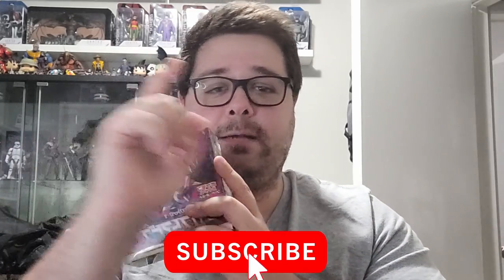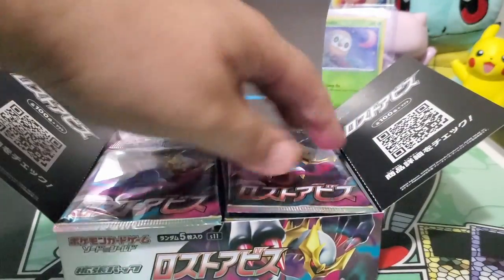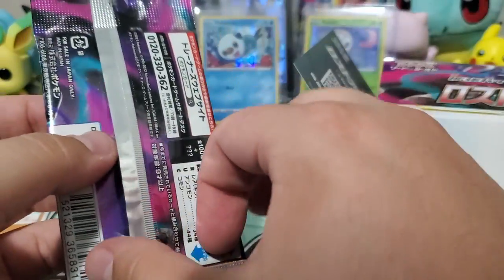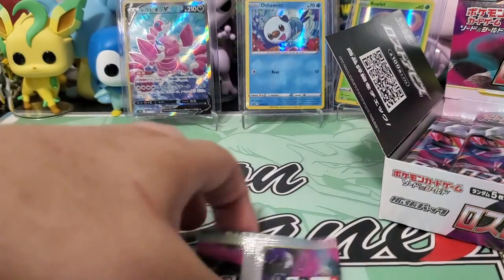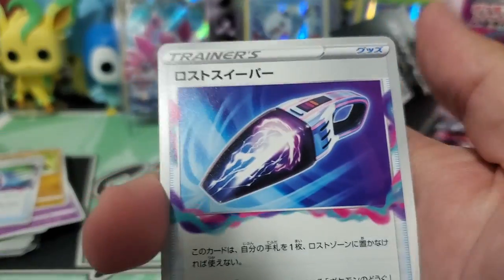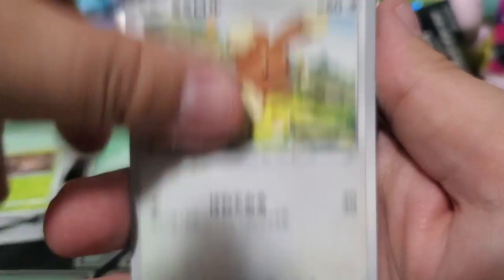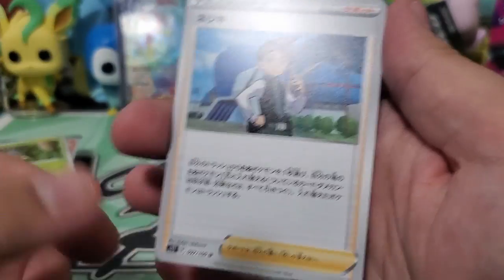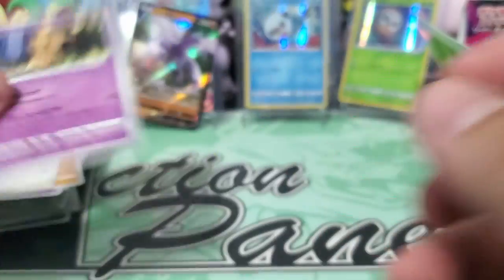GIVEAWAY + Pokemon TCG Lost Abyss Booster Box Opening (Japanese) *EARLY LOST ORIGIN?!*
Join WHATNOT and sign up with this link for $10 towards your first purchase: